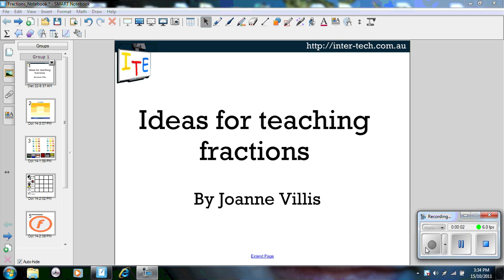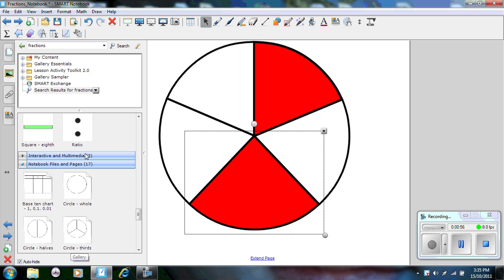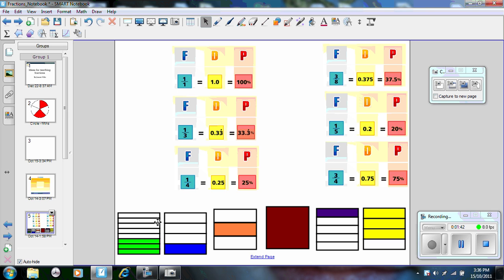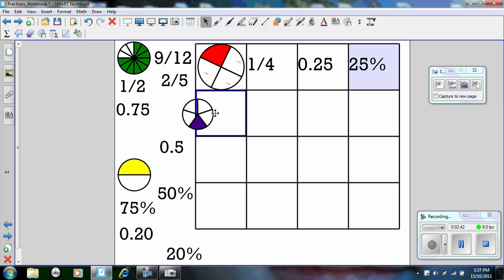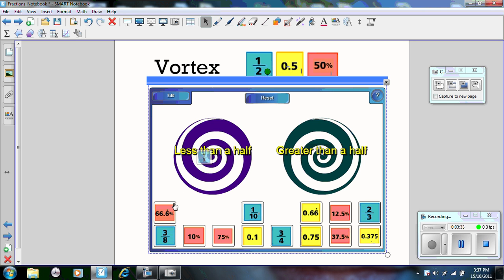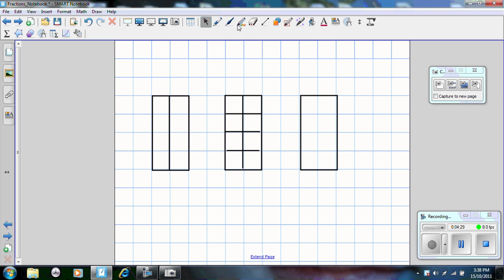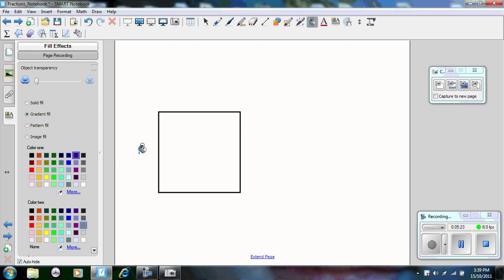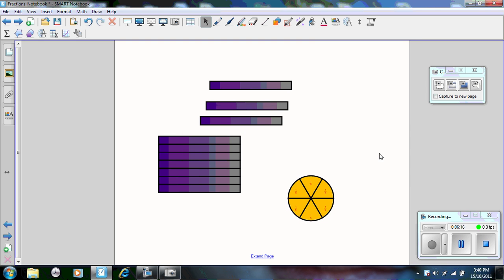smartboard_fraction_ideas.wmv